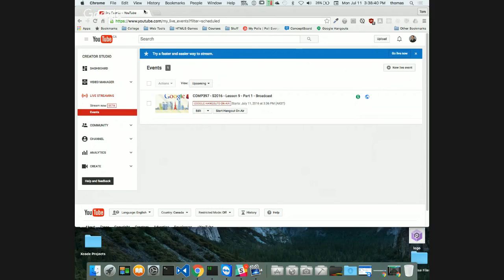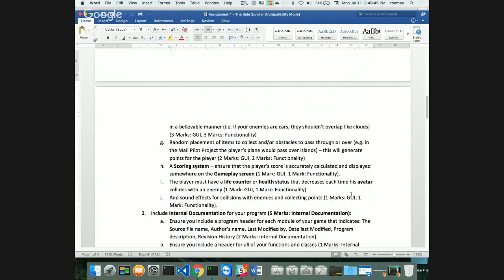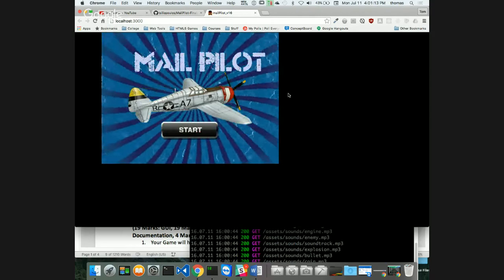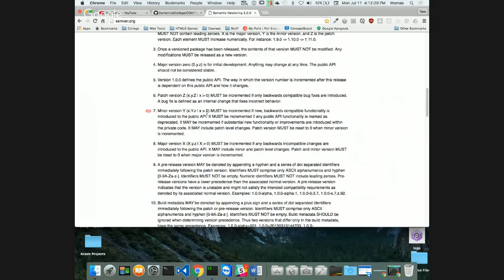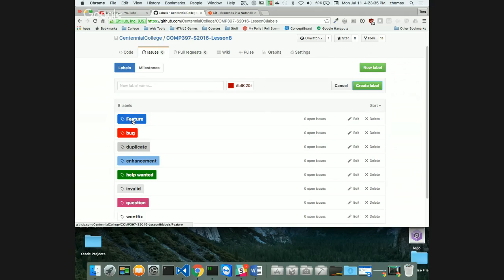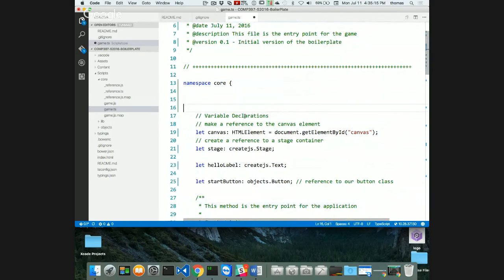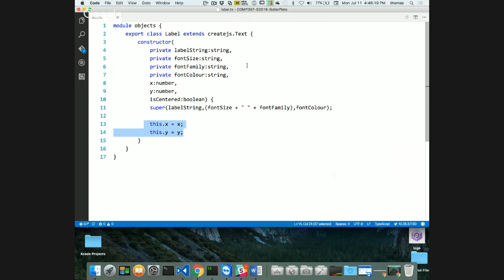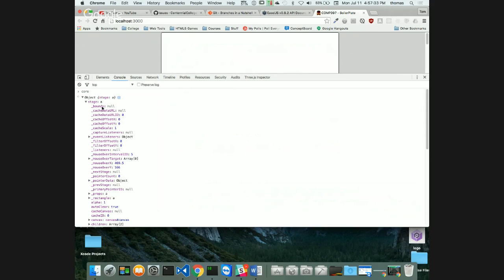COMP397 - S2016 - Lesson 9 - Part 1 - Broadcast